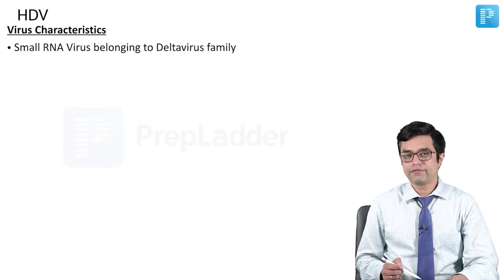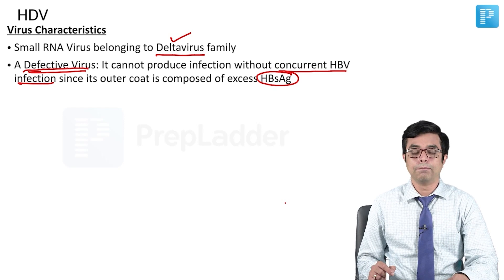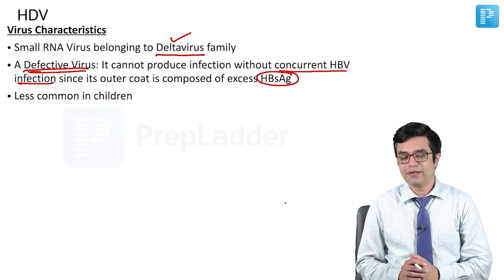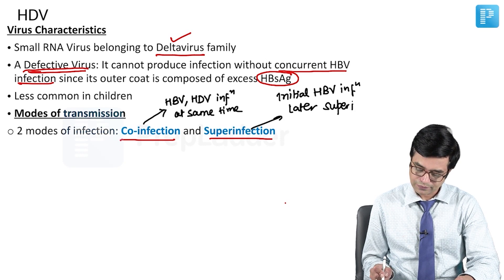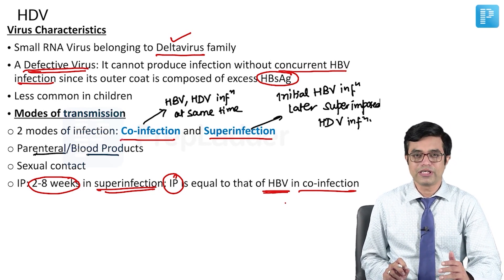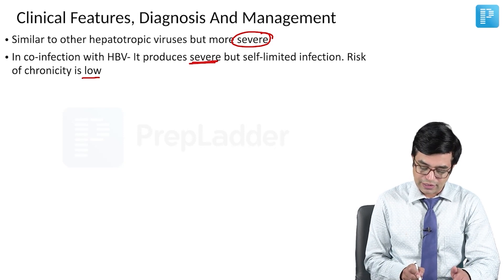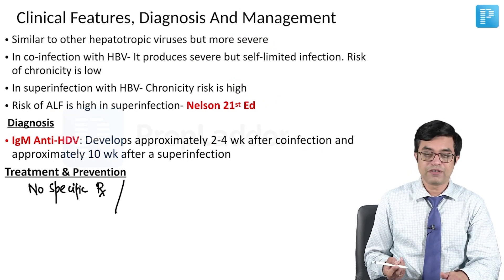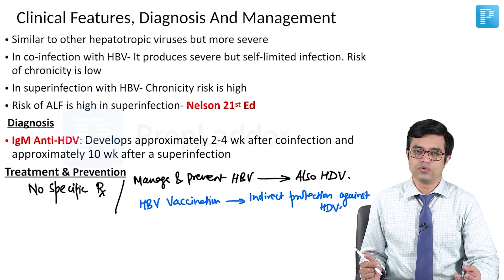Viral Hepatitis in Children - HDV by Dr. Sandeep Sharma | PrepLadder [NEET SS]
Join Dr. Sandeep Sharma, faculty of Pediatrics on PrepLadder in this amazing session where he explains the topic Pediatric advanced life support Viral Hepatitis in Children - HDV.